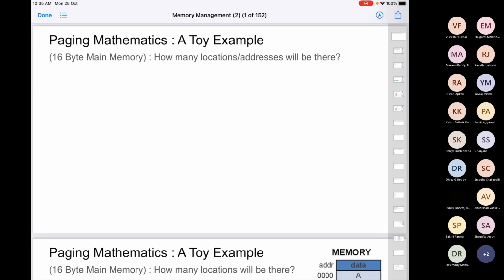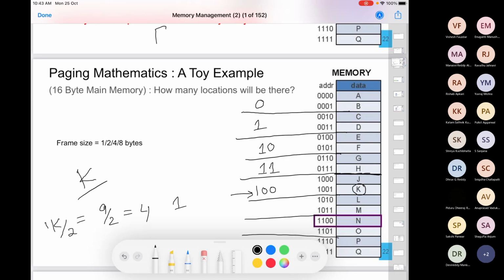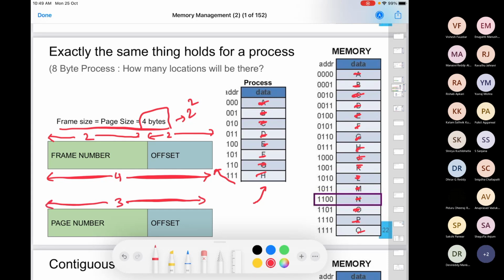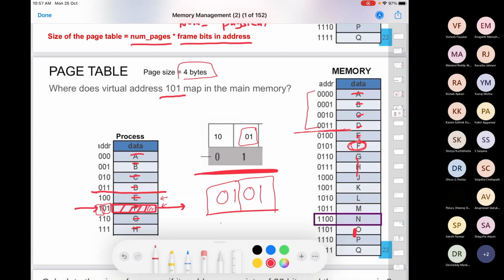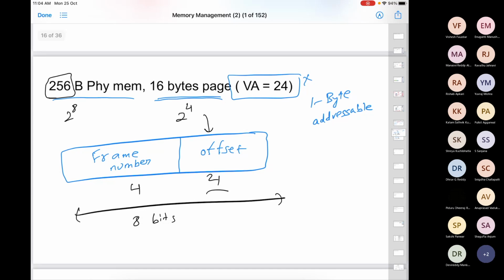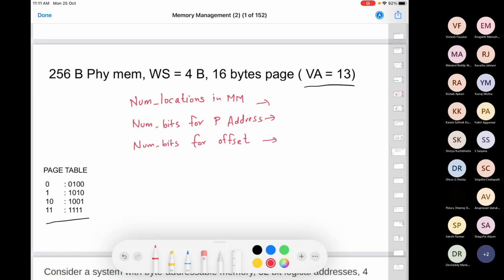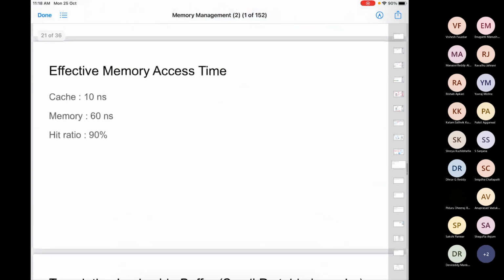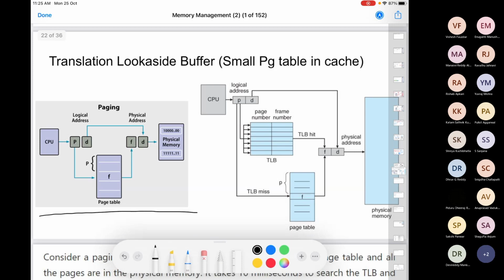Lec 24: Paging Mathematics